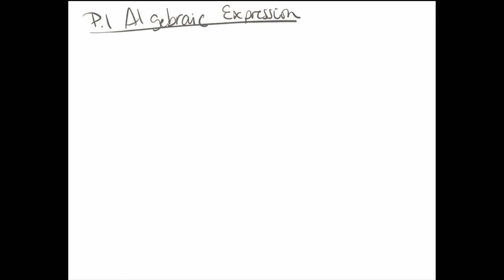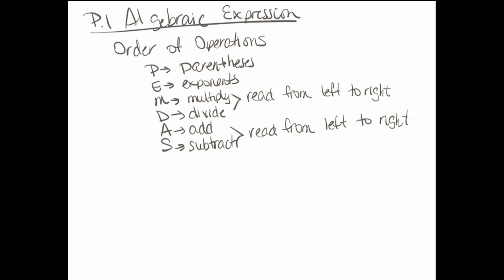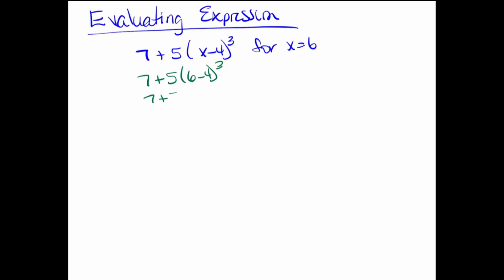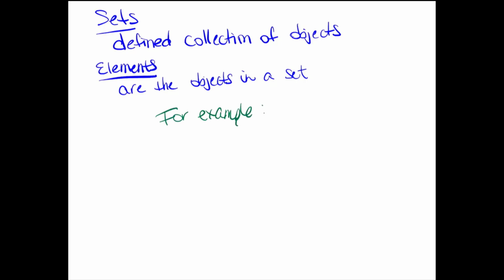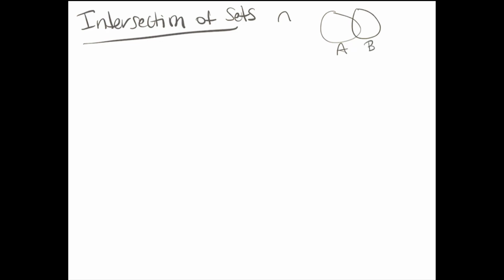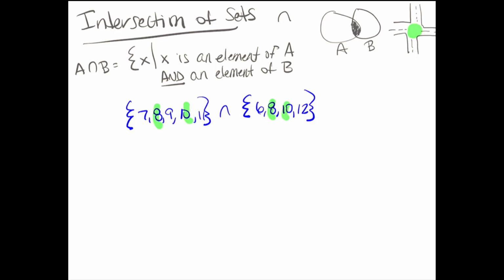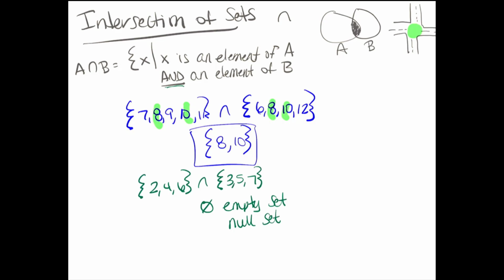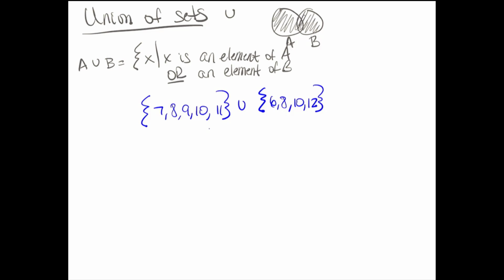Precalculus P.1a Algebraic Expressions